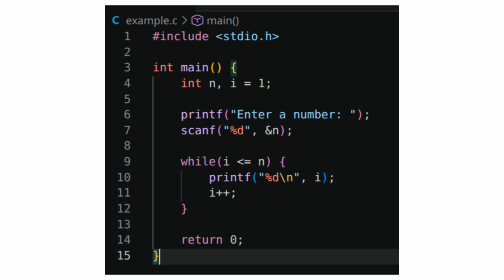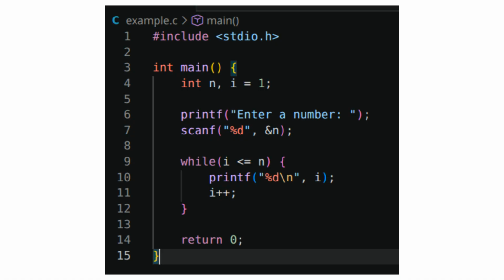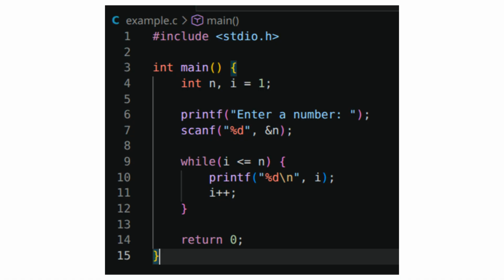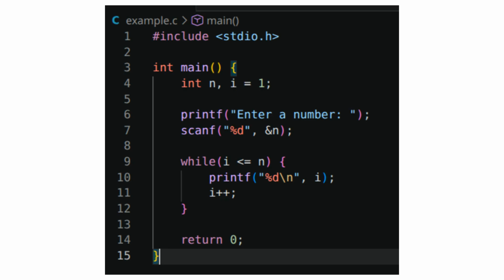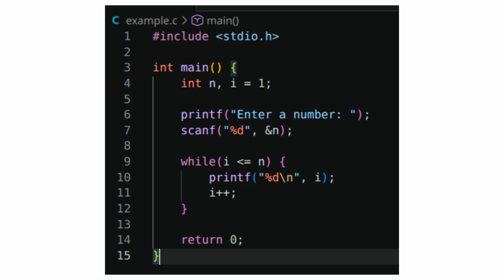C Program to Print First n Natural Numbers Using While Loop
Learn how to write a C program to print the first N natural numbers using a while loop in this simple beginner-friendly tutorial. In this video, we break down the code line by line, explaining variables, the scanf function, and how the while loop works in C programming. Perfect for students and beginners learning C language basics. Watch the program run live and see the output in action.